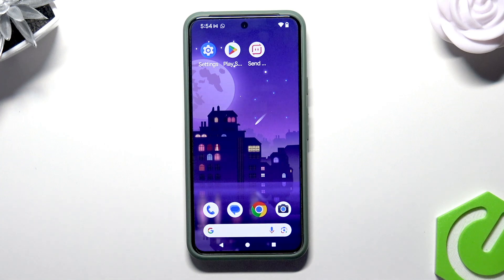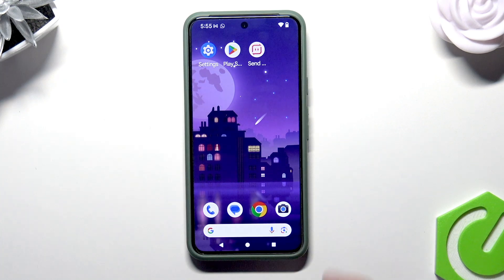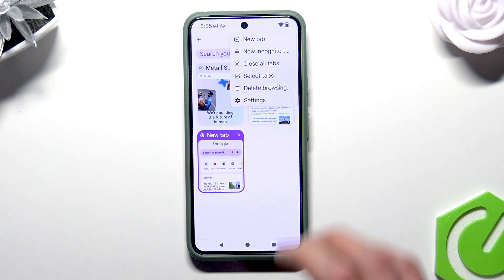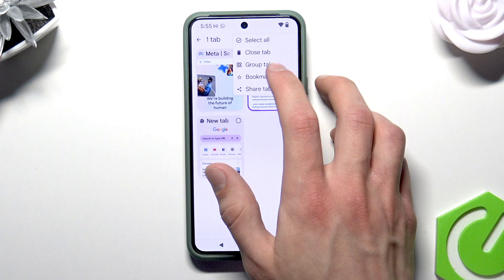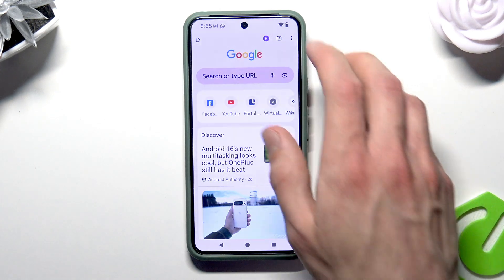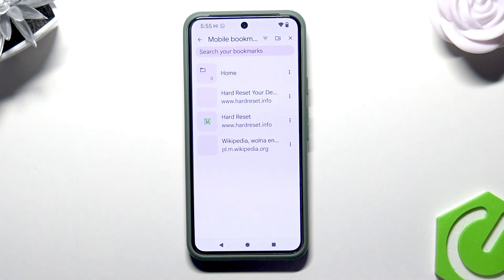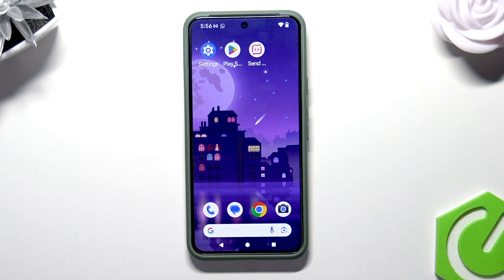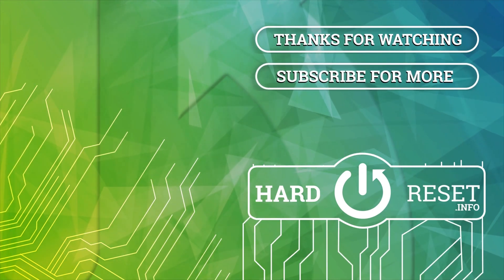How to Save Tabs in Chrome | Android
If you want to save your favorite websites for quick access, creating bookmarks in Google Chrome on your Android device is simple and convenient. In this video, we walk you through the step-by-step process to bookmark tabs in the Google Chrome app, so you can easily revisit important pages anytime. Learn how to open the browser, select tabs, use the menu options, and find your saved bookmarks. Whether you’re new to Chrome or just want to organize your browsing, this guide will help you make the most of the Google Chrome browser on Android.

How to create bookmarks in Google Chrome on Android?
How to save tabs as bookmarks in Google Chrome app?
Where can I find my bookmarks in Google Chrome Android?

0:00 Introduction
0:07 Open Google Chrome browser
0:14 Access tabs and menu
0:24 Select tabs to bookmark
0:32 Bookmark the selected tab
0:44 View bookmarks in Chrome
1:01 Confirm bookmark saved
1:08 Outro